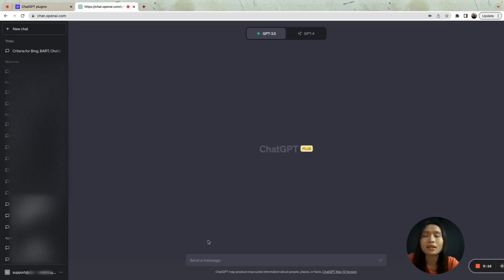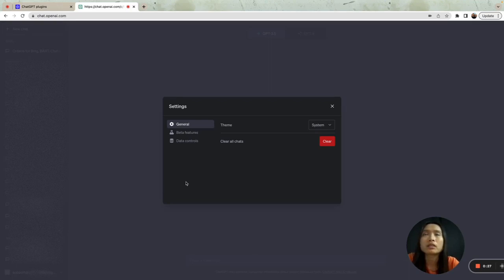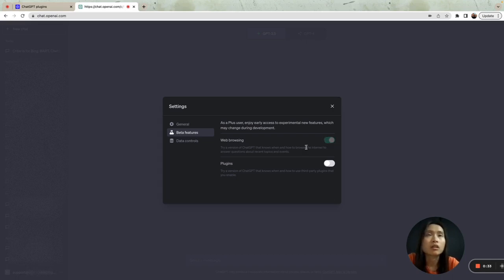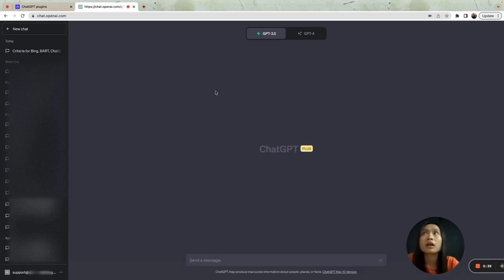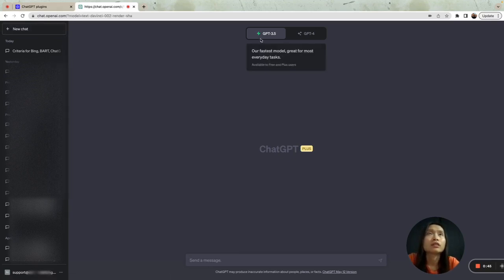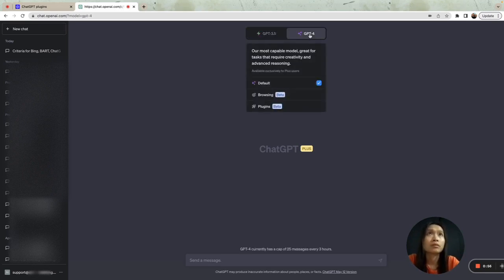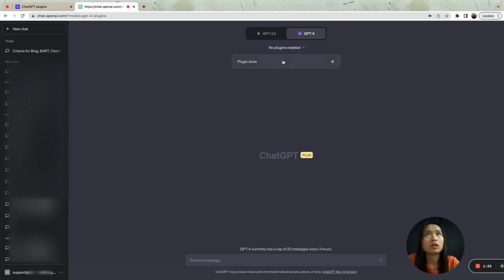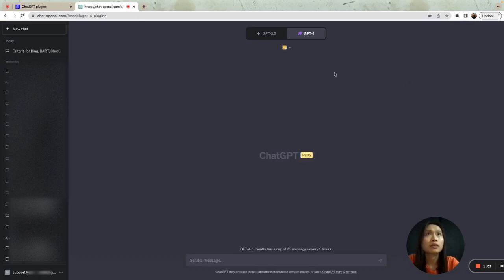How to use ChatGPT Plugins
ChatGPT recently released their plugins to ChatGPT Plus users, Come check them out!